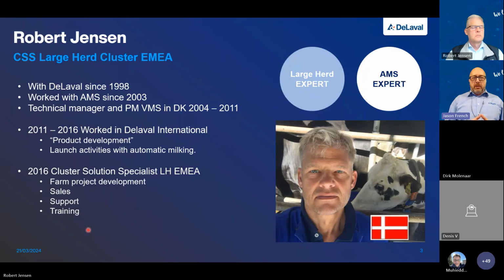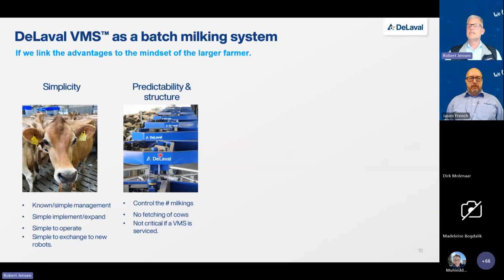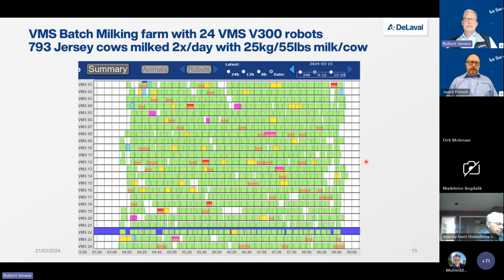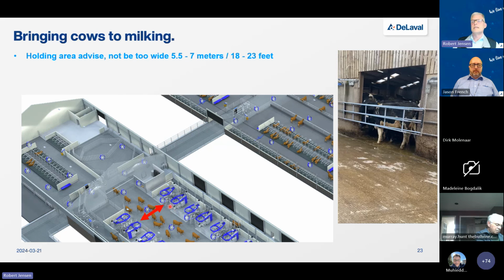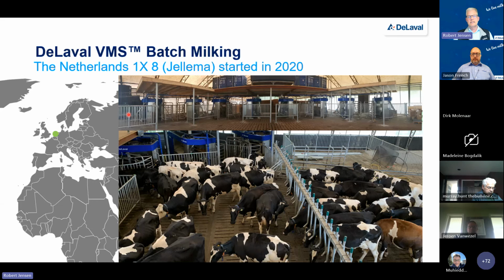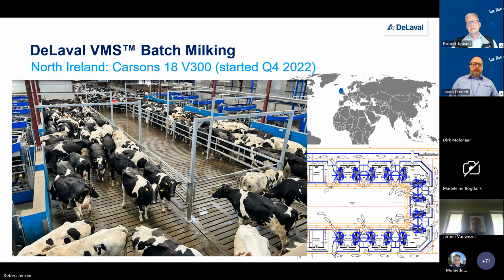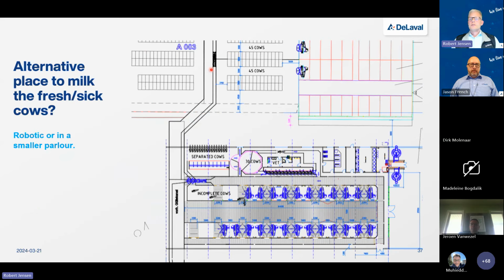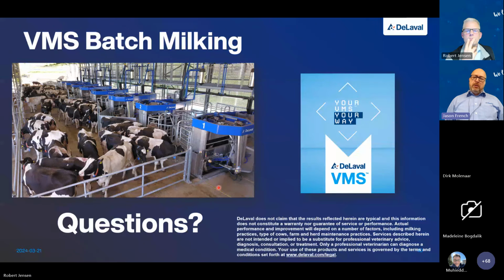Webinar: VMS™ Batch Milking around the world | DeLaval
With DeLaval VMS Batch Milking gaining interest around the globe, we will have Robert Jensen from DeLaval with us in this third session to explain why some dairies are utilizing VMS Batch Milking. We will cover key topics like the design of these facilities, the management of the herd during milking times, and how data from the robot can optimize the management of the milking center.

Please visit our web page to find out more about our products and what we offer!